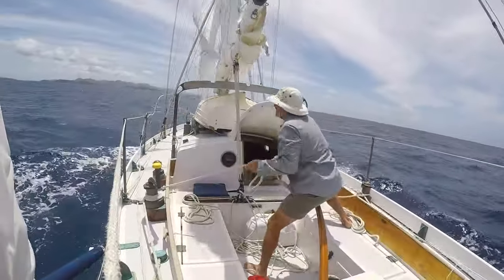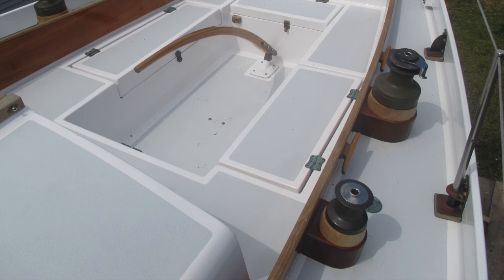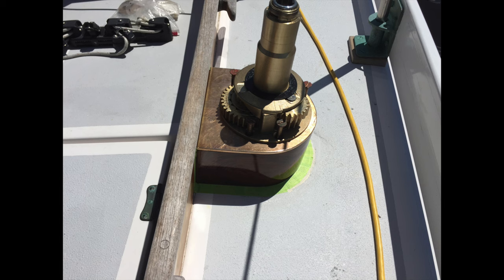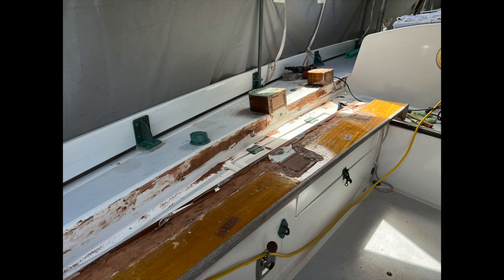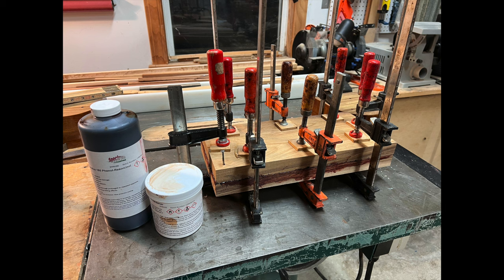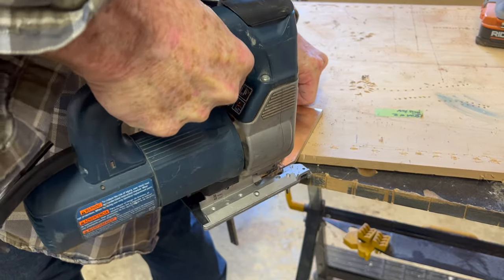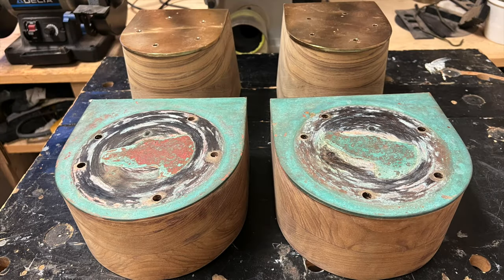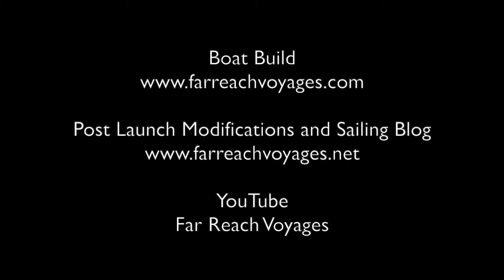S6E2//How to Build and Install Custom Teak Winch Pads with Bronze Top Plates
In Episode 2 of Season 6 I describe the evolution of our custom built teak primary and secondary winch pads with a unique bronze top plate.  I also describe the step by step process we used to build them.

In the previous episode (S6E1) I shared the design and build of custom varnished mahogany cockpit coamings and bare teak cap rails.  Click here for the video link:

The Far Reach is highly modified Cape Dory 36 I built from a gutted hull and deck over a six year period in a shed in our backyard in North Carolina.  This was a complete rebuild retaining only the hull, deck, portlights, hatches, and a few cleats.  Click here for a video summarizing the rebuild:

In Season 5 I singlehanded the Far reach from North Carolina to the Virgin Islands in December 2021.  It was my third voyage in the Far Reach to the Virgin Islands.  In May of 2022 I single-handed the Far Reach back home to NC via the offshore route, a non stop voyage of about 1,440 Nautical miles.

In the previous Season 4 episodes I shared what it took to rebuild our 36' sailboat from a complete gutted hull and deck into my ideal voyaging boat, installed a small inboard Diesel engine with a folding propeller, and made some additional improvements to the Far Reach.  Click here for a video on a from scratch installation of an inboard diesel engine including shaft long and folding two blades propeller

Previous episodes recap:
Season 1, Episode 1, contains a short synopsis of a six year total rebuild of the Far Reach from a gutted bare hull.  I also double hand the Far Reach offshore with my sister from NC to the BVI.
In Season 2, I single-hand the Far Reach from Sint Maarten back to NC.
In Season 3, I share my Single-handed voyage from NC to the BVI as well as from the VI back to NC.
In Season 4, I detailed the original rebuild of the Far Reach then the planning and installation of a small diesel engine with a folding propeller.  I concluding by sharing some additional modifications and upgrades as well as trouble shooting the Cape Horn windvane.

To read about this voyage, and many others, including additional modifications and updates to the Far Reach since her launch in 2015

If you have questions or stories to share about your own voyages feel free to post them in the comment section.  Happy sailing.